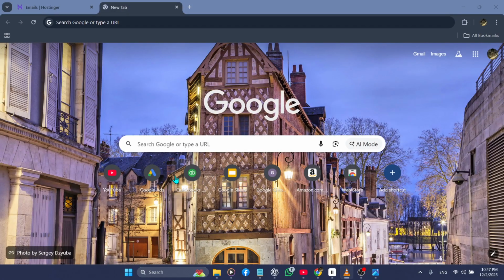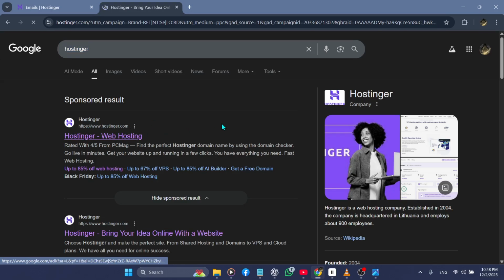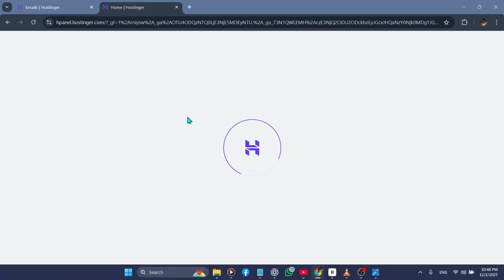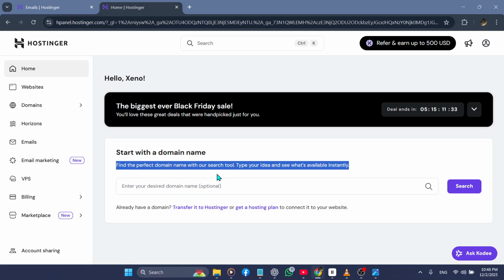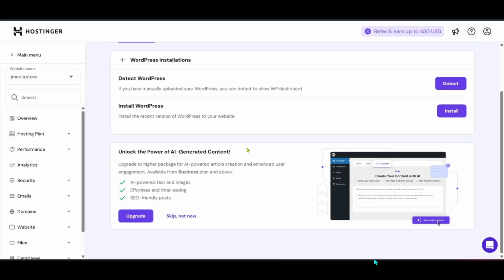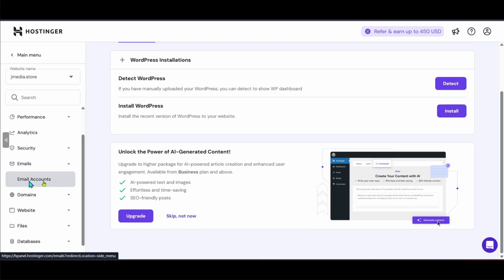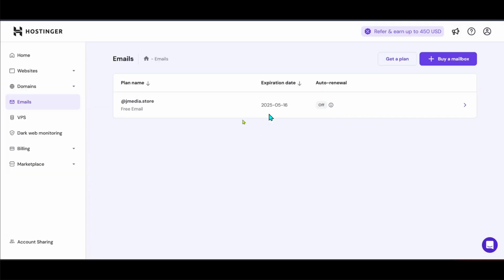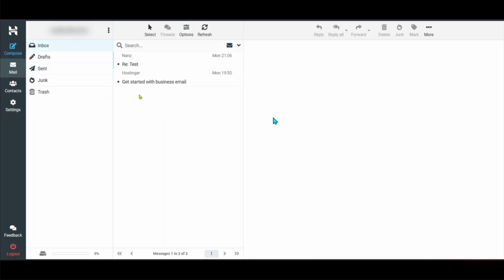How to Login Hostinger Email | Hostinger (EASY TIPS)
How to Login Hostinger Email
In this video, How to Login Hostinger Email is explained step by step for beginners, so you can easily access your Hostinger inbox.